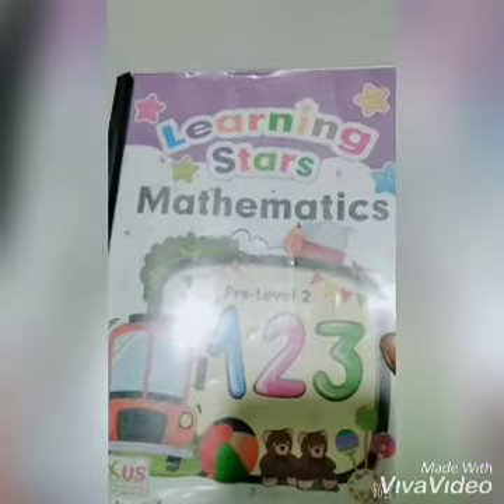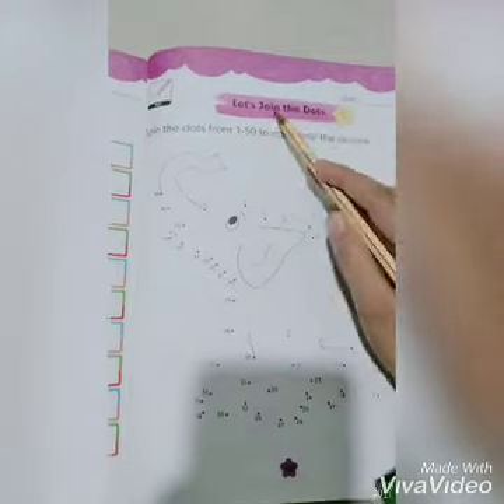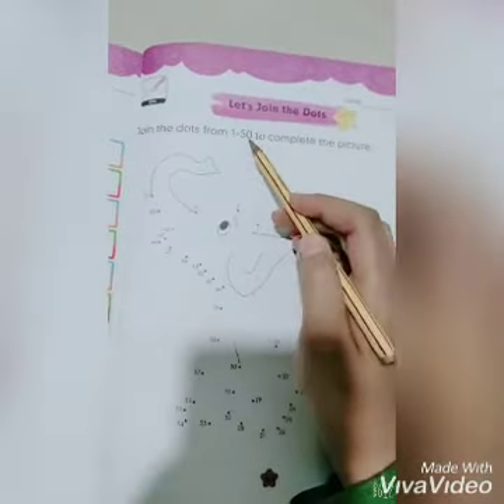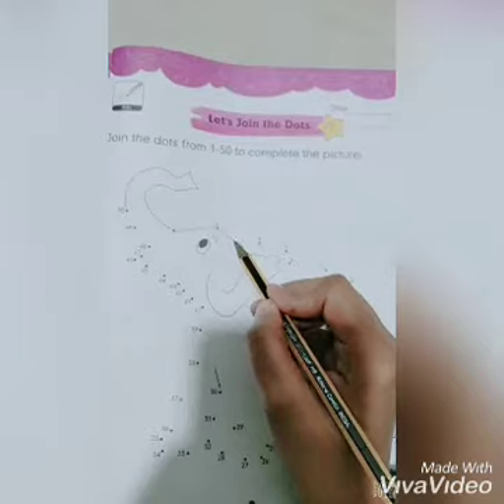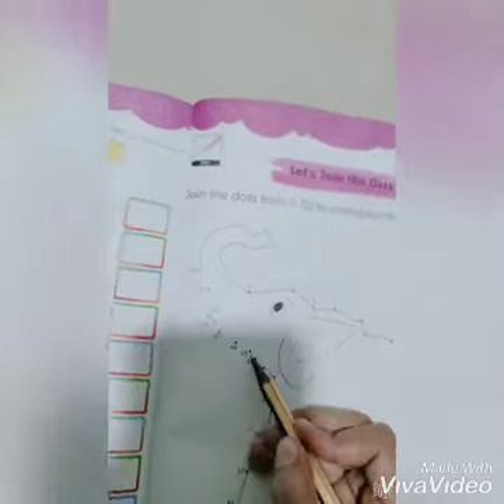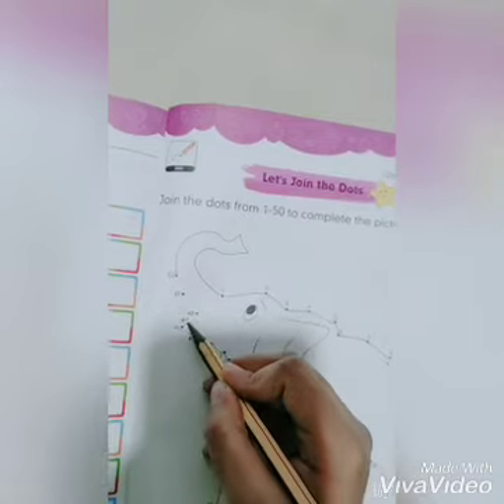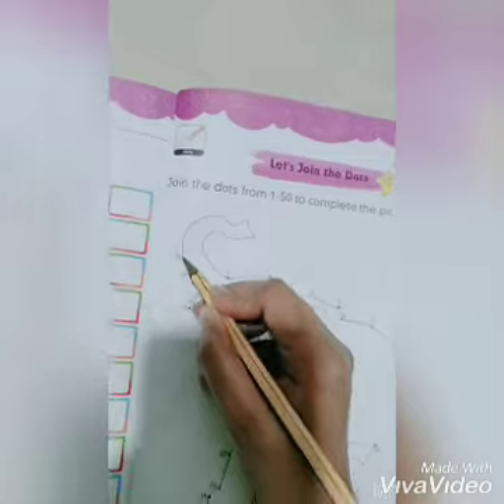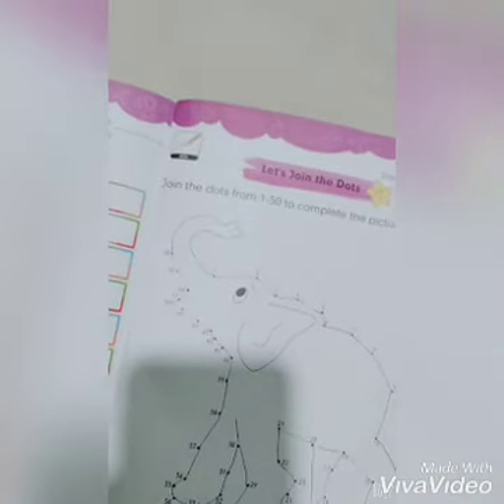Class Nsy, Maths, page 127